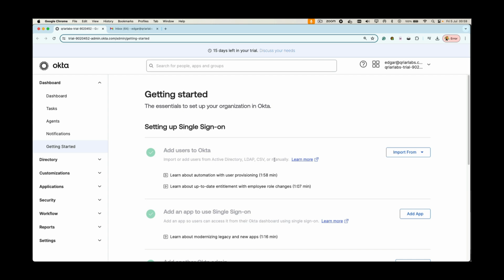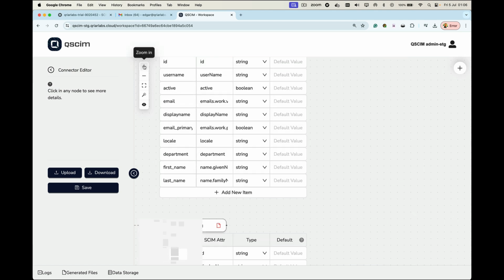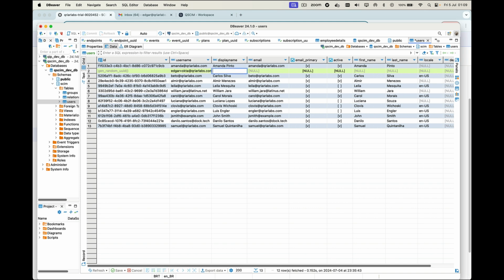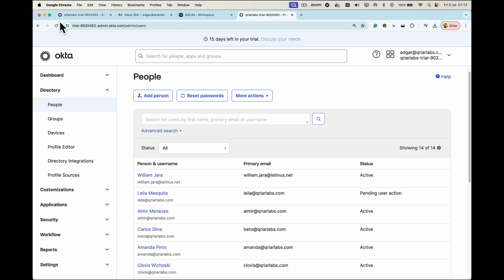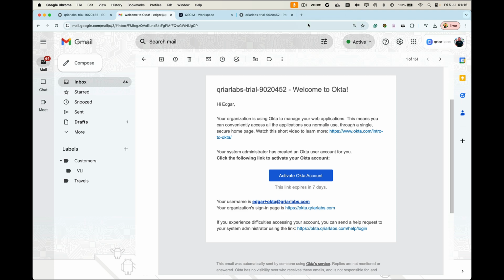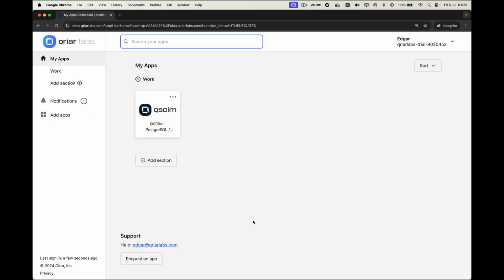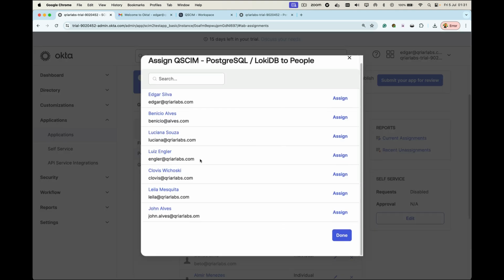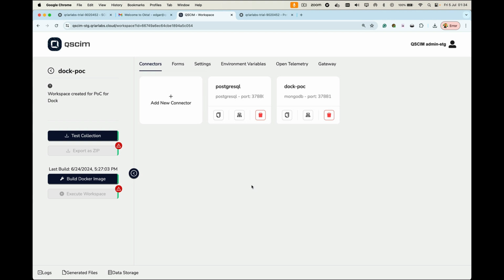Okta and QSCIM Screencast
This is a screencast that demonstrate how create Identity Integrations and connect them with Okta. In this example, we are using a PostgreSQL Database's table. We execute a bidirectional integration: From Database to Okta, and from Okta to Database.